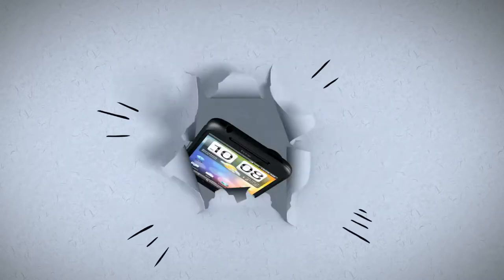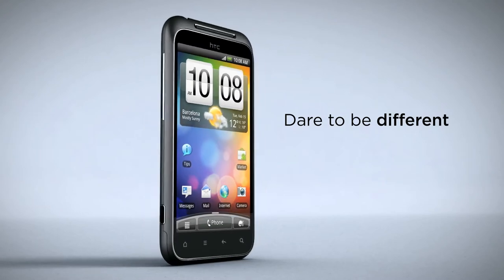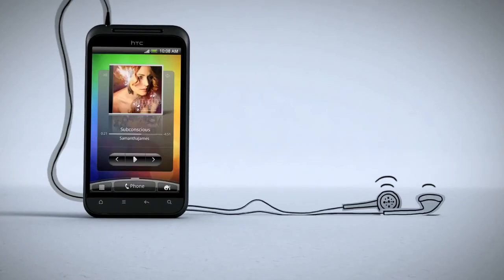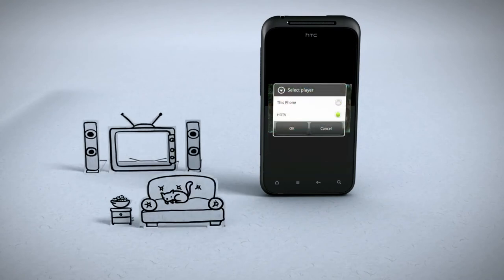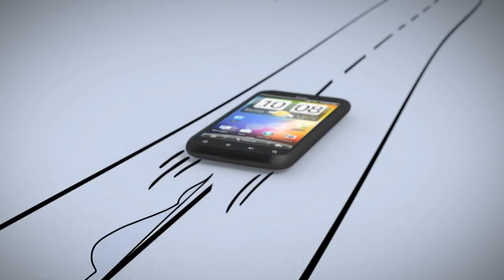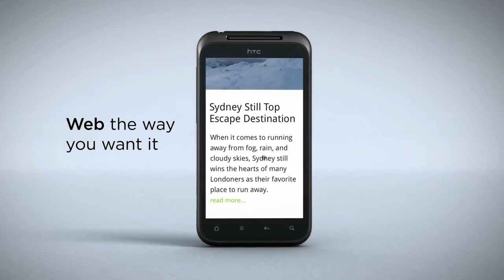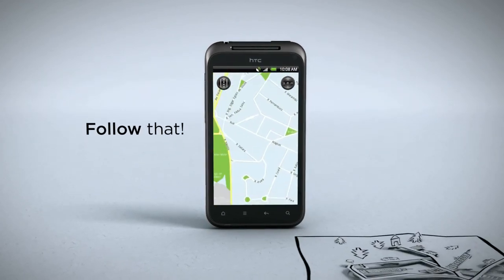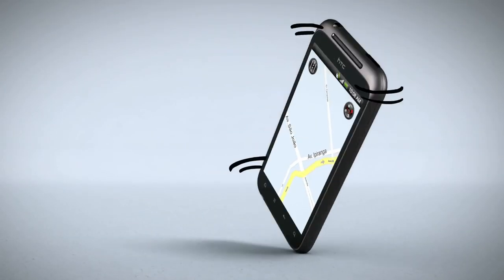HTC Incredible S - A Closer Look [english]